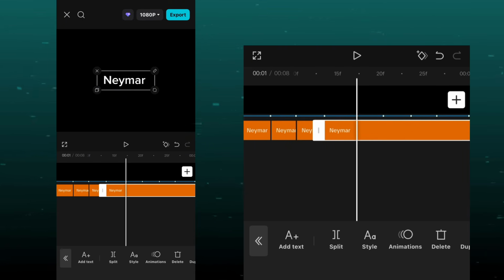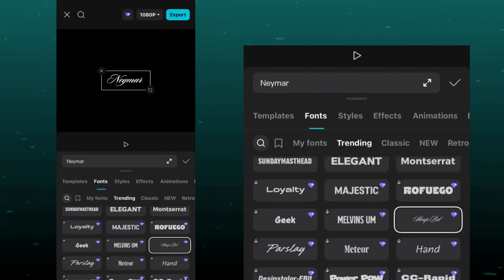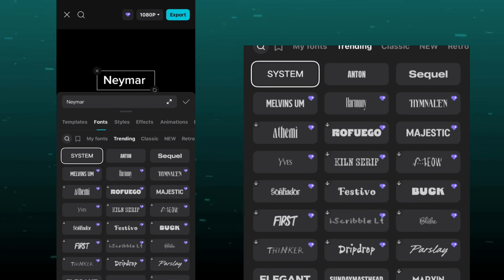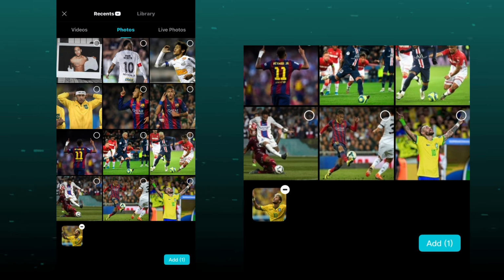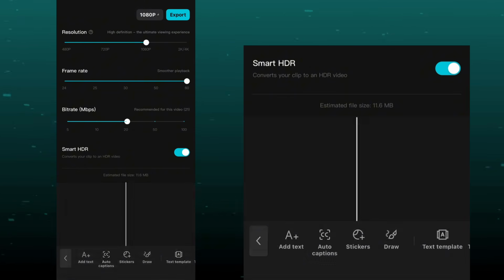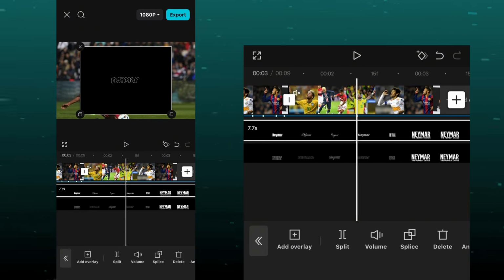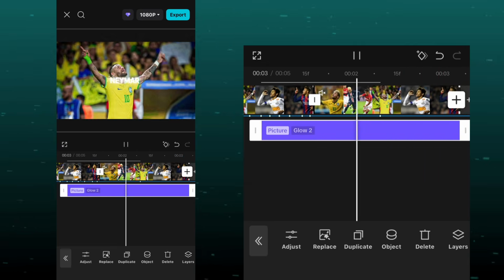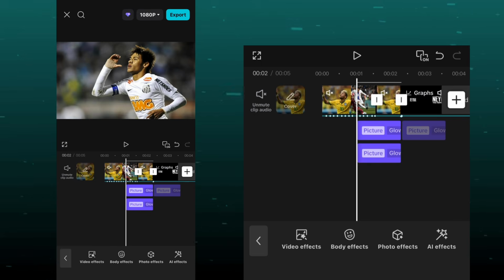Neymar Text Intro edit tutorial on capcut✨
Use my code : FBEDITS50

Guys plz supported 💙